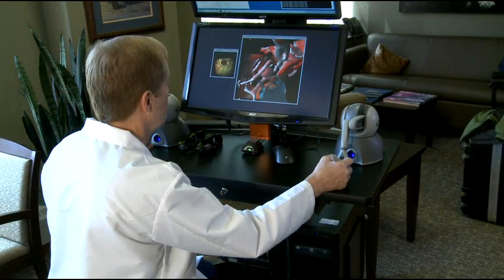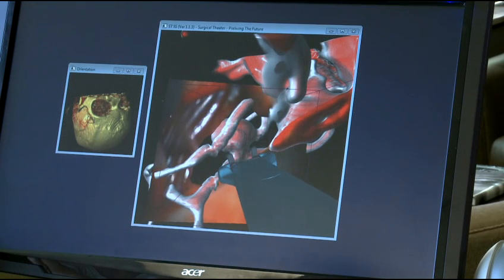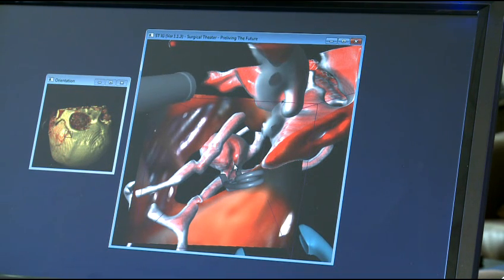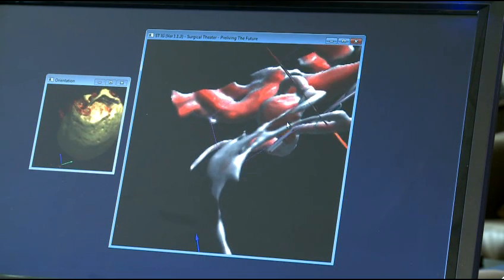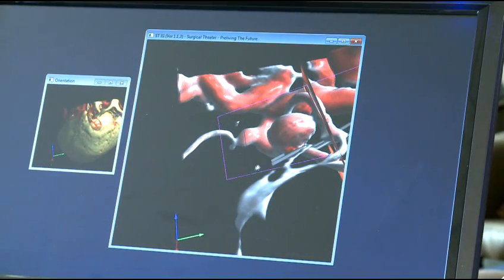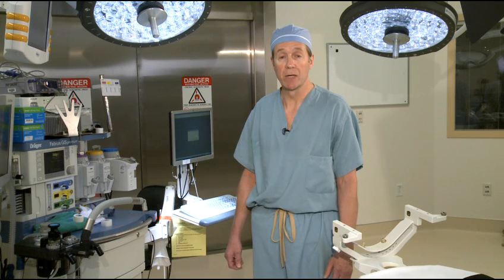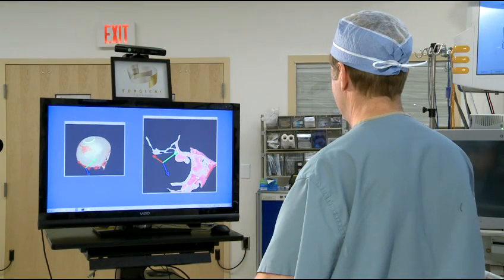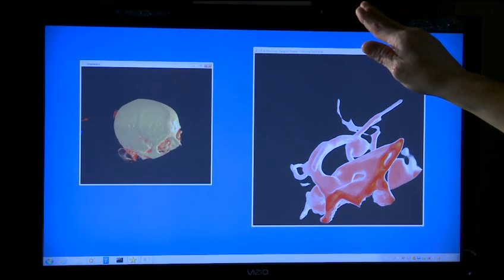Surgical Theater SRP and Hands - Free OR Viewer Drs. Selman and Martin UCLA June 6 2012